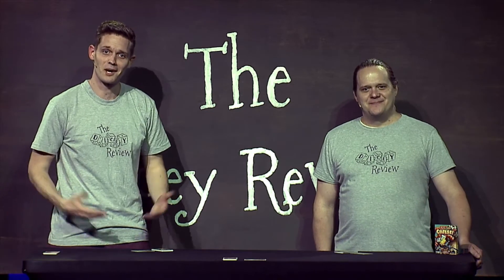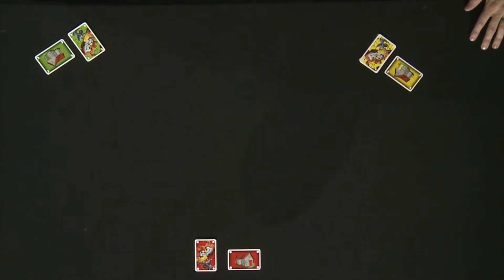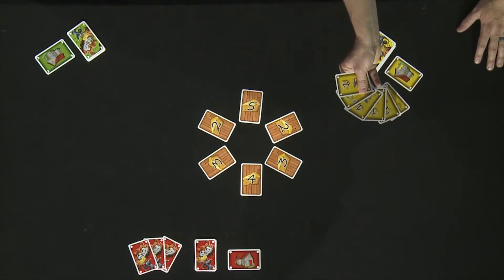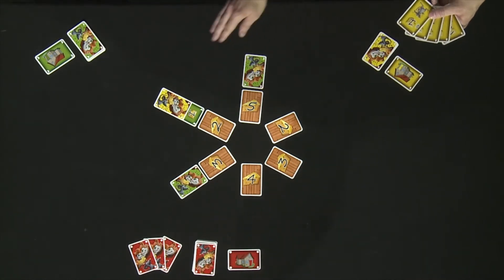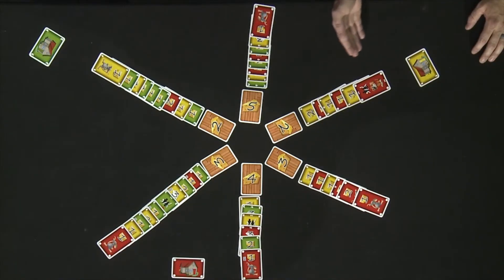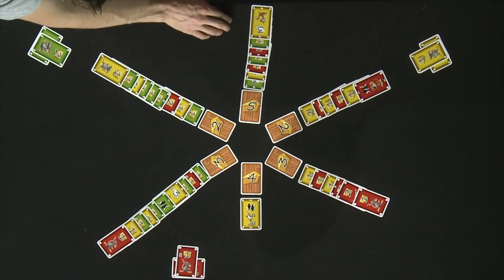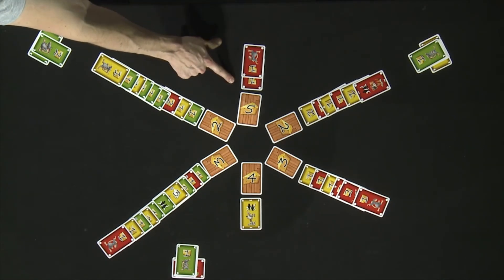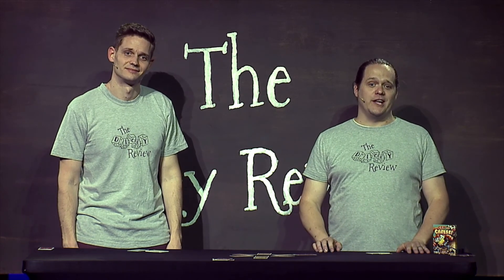Get The Cheese! - A Dicey Walkthrough!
An in depth how to play of Get The Cheese! from Stronghold Games.